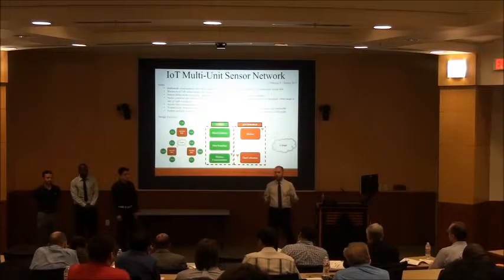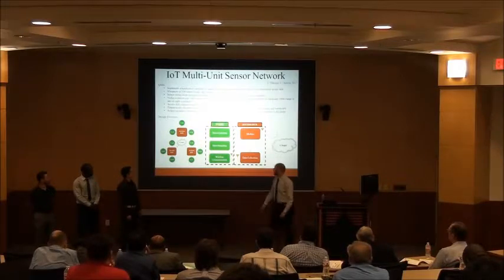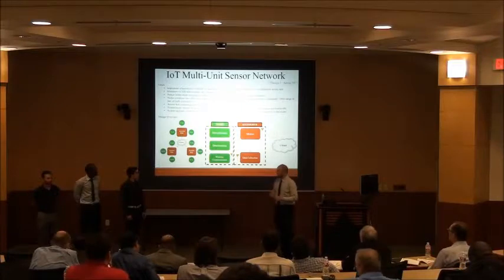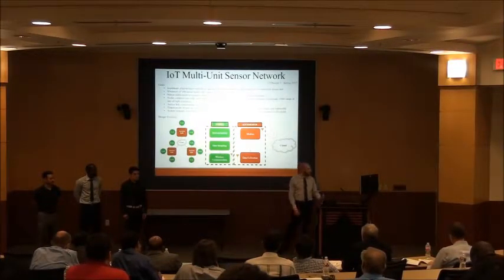Team 12 IoT Multi-Unit Sensor Network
EE/CE/TE UTDesign Expo - Spring 2017
April 28, 2017
Erik Jonsson School
The University of Texas at Dallas
Richardson, TX